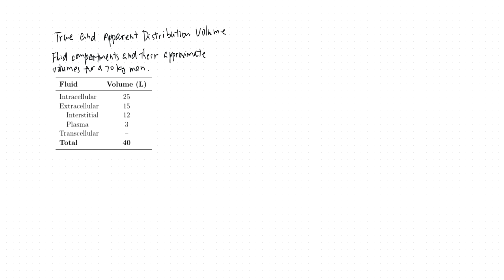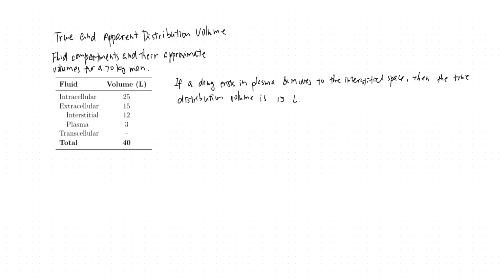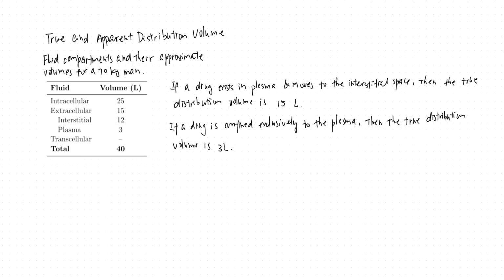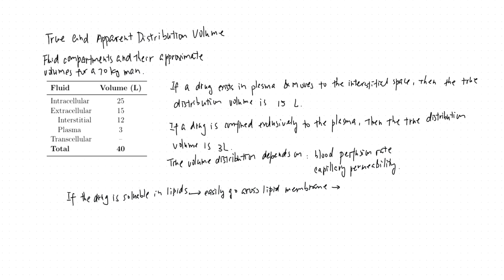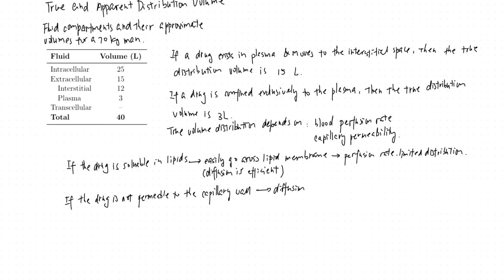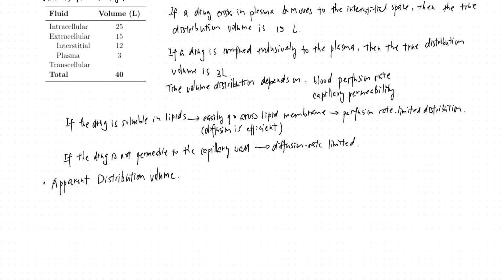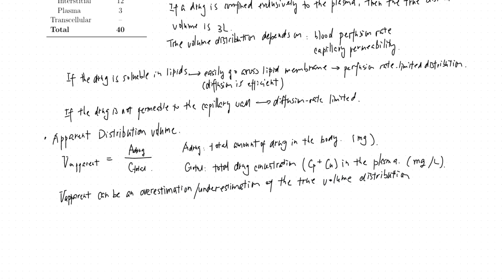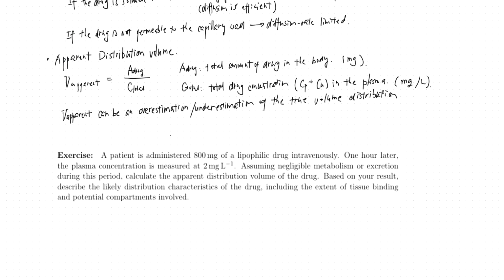Bio-Transport 55: True and Apparent Distribution Volume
Before we can effectively construct and interpret compartmental models of drug kinetics, it is essential to first develop a thorough understanding of the biological and physicochemical factors that govern the distribution of drugs within the body. Drug distribution refers to the reversible transfer of a drug between the systemic circulation and the tissues. The extent and rate of this distribution can significantly impact both the pharmacodynamic effect and the duration of action of the drug.